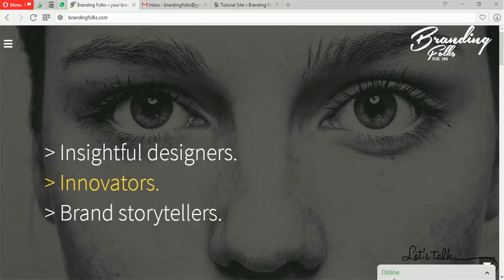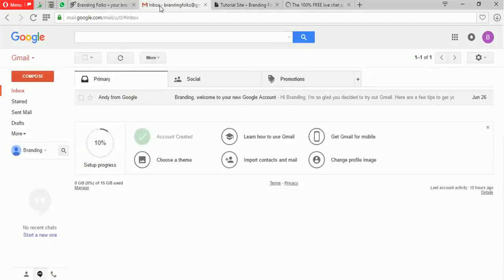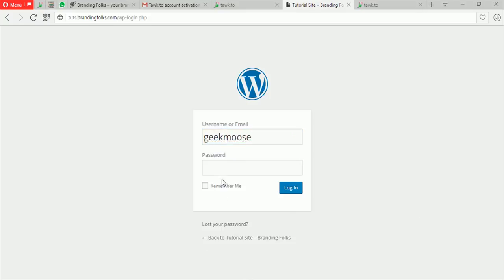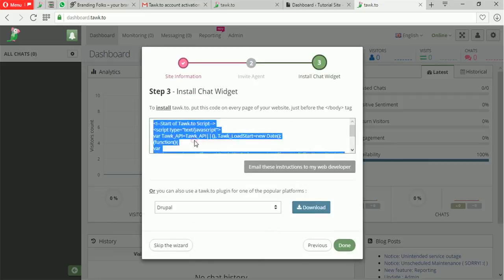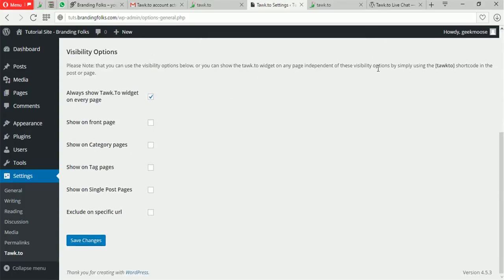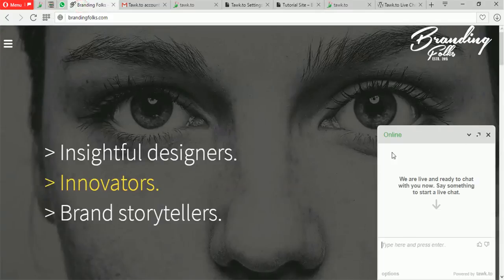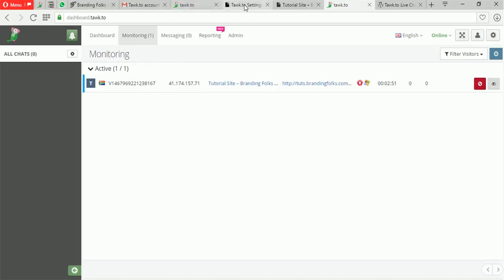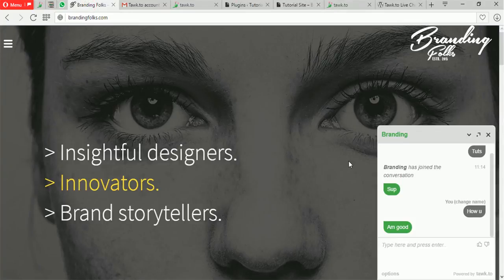Installing Tawk to in your website Branding Folks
Here an explaining how to insatll Tawk to plugin in your Wordpress website and I also give tips to adding to your custom HTML/PHP scripted website.

Tawk to is free and very useful for a brand